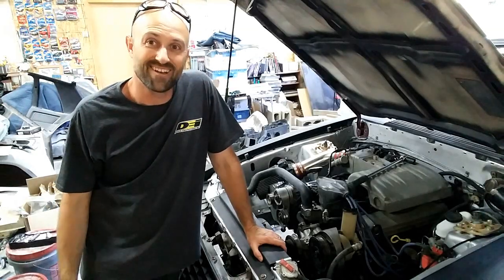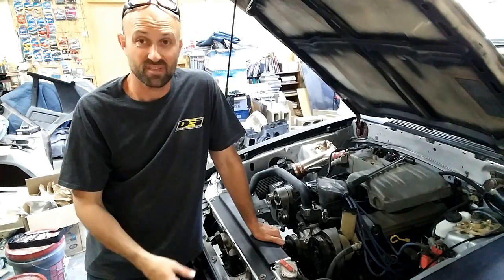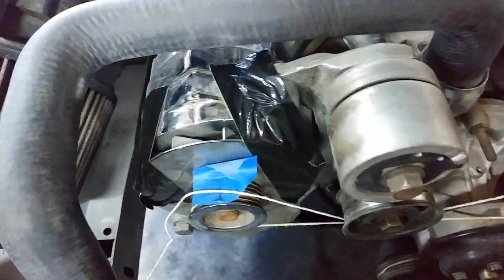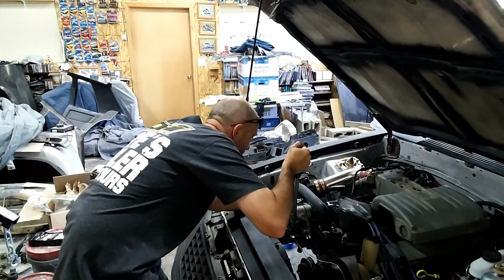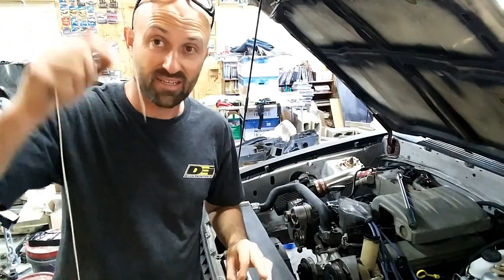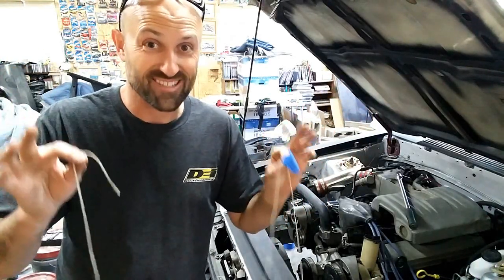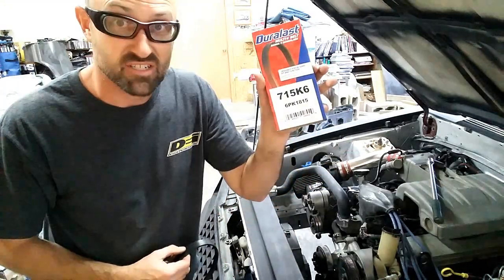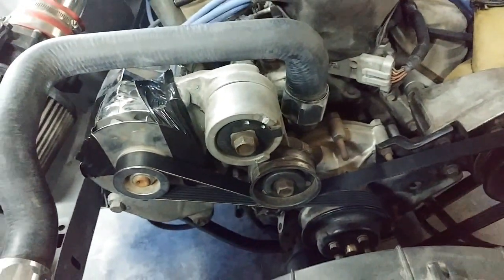How to Measure for a Custom Serpentine Fan Belt Length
Check out the tools, parts, & materials I use at Basin Motorsports:

How many times have you seen someone ask what belt length they need because they removed something, changed something, etc.?  I probably see it about three times per week.  I came upon that myself for the WideFox build.  I had removed the smog pump, and the power steering pump was relocated where the air conditioning compressor was.  This video shows how to measure for that belt length and make it easy to simply buy what you need instead of chasing internet lore and making multiple trips to the parts store.

Check out Facebook:  Basin Motorsports